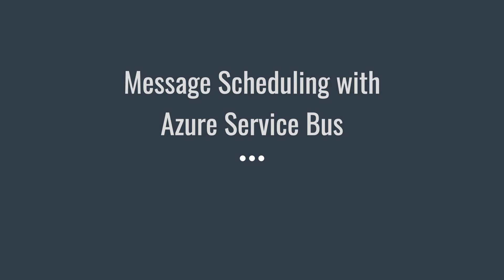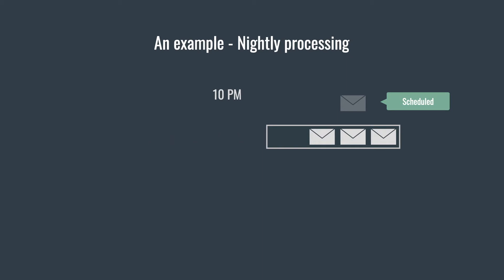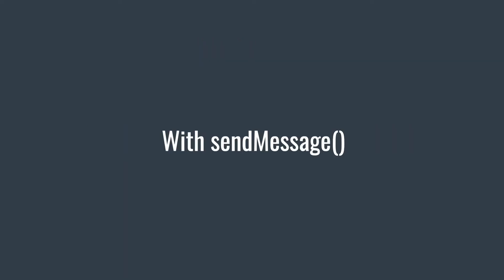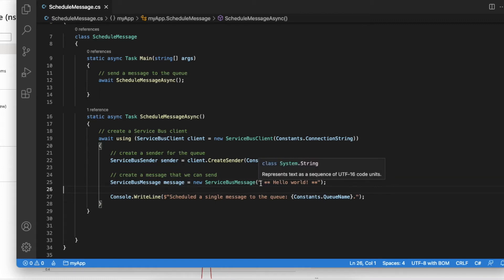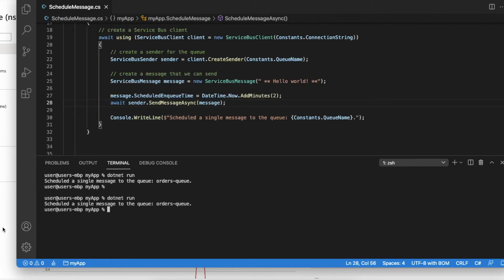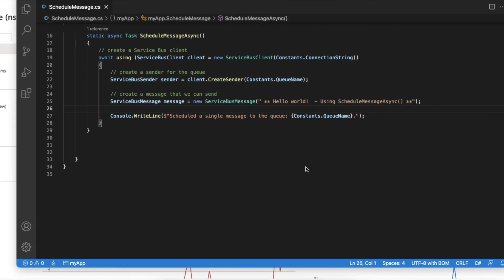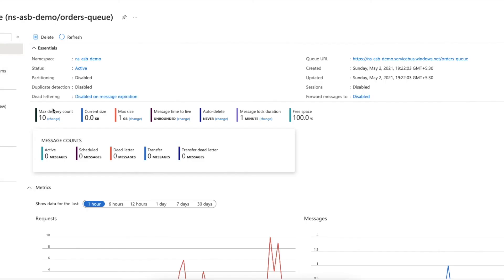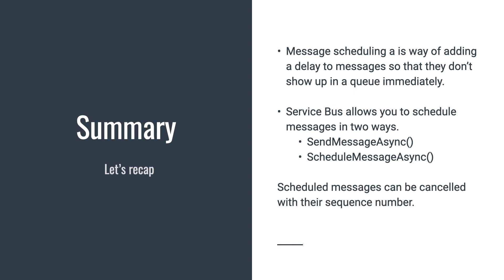Azure Service Bus message scheduling with an example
Azure Service Bus is a managed message queueing service offered by Microsoft Azure. In Azure Service Bus, you can schedule a message to deliver at a later time.

This video discusses how to schedule a message, cancel a scheduled message, and browse already scheduled messages with Azure Service Bus and its C# .NET SDK client.

This video has the following companion article.

Event-driven Utopia provides quality video content on designing, building, and operating asynchronous, event-driven applications.